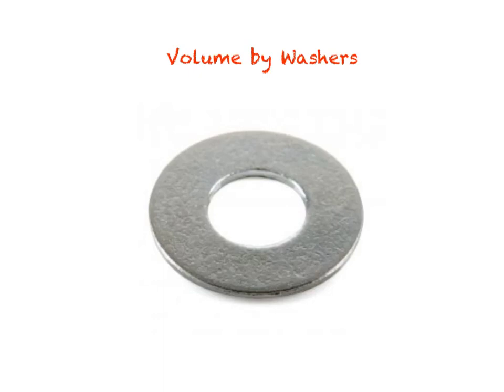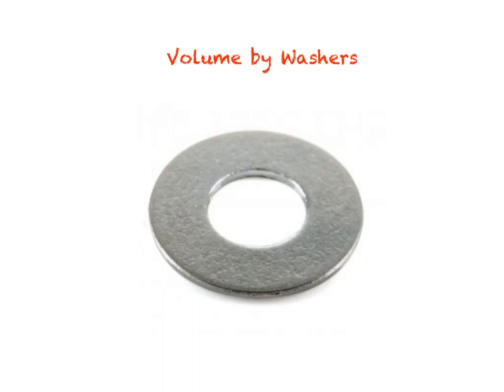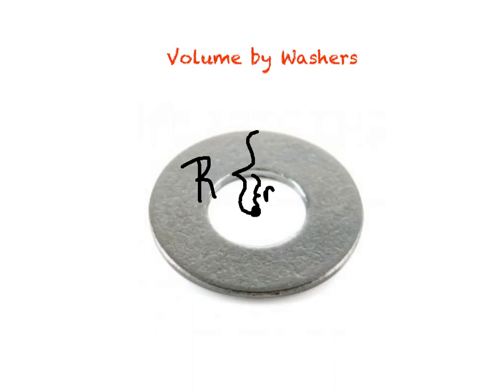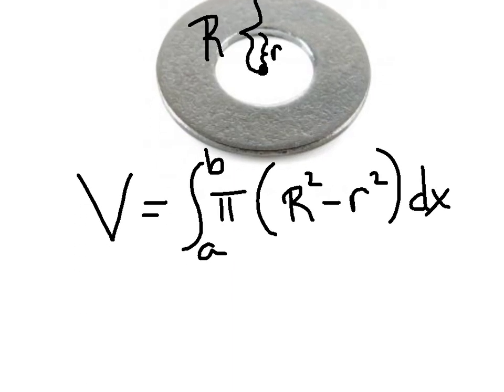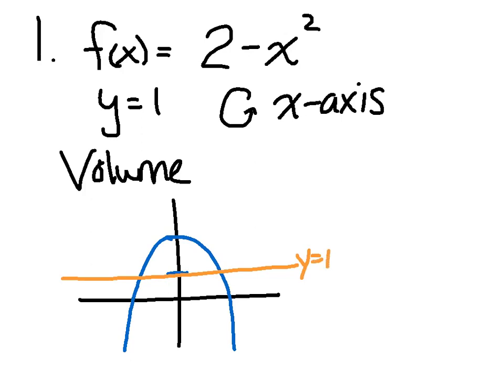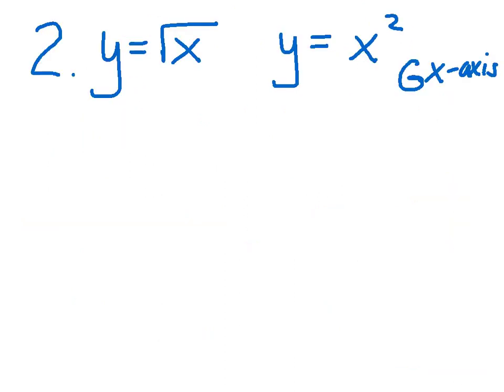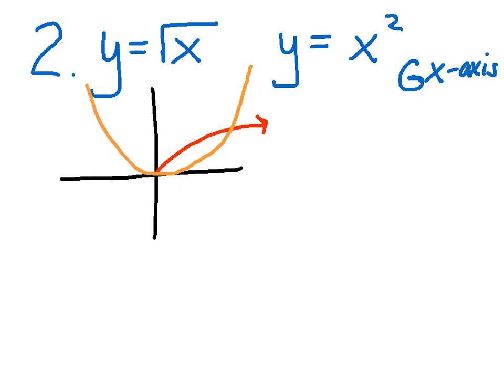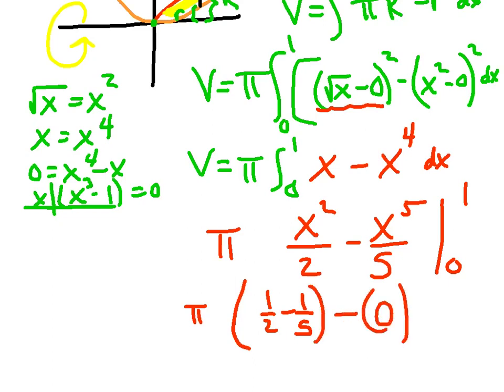VOLUME BY WASHERS